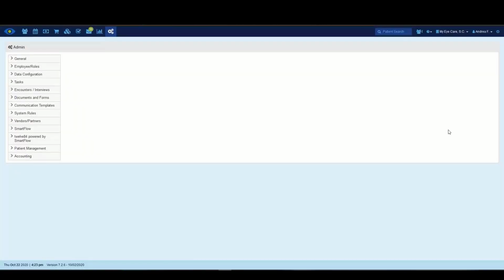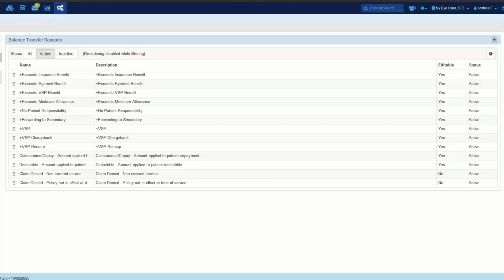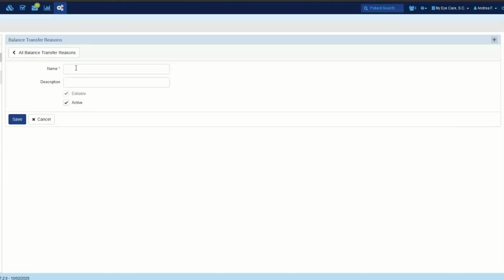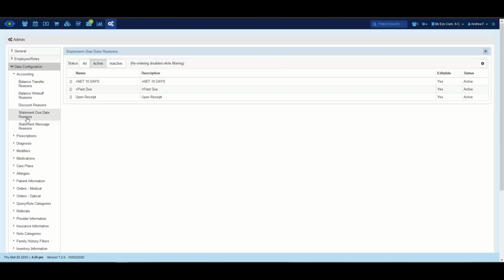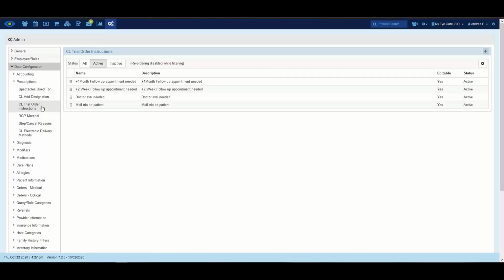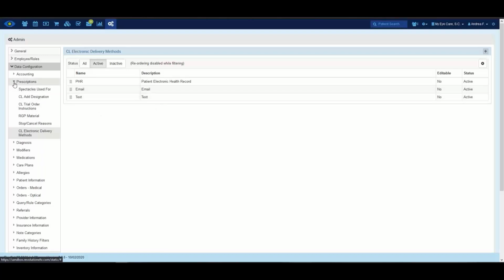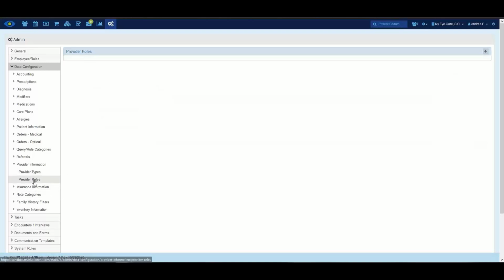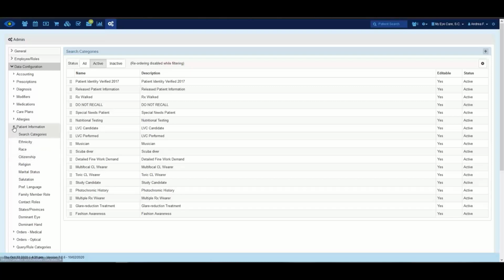Implementation: Data Configuration